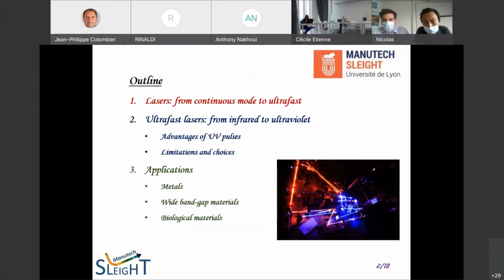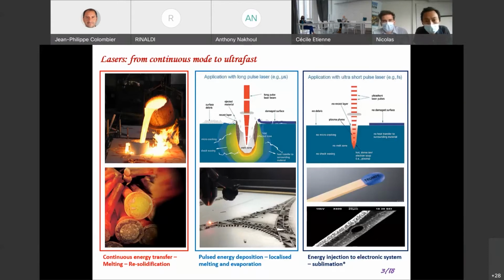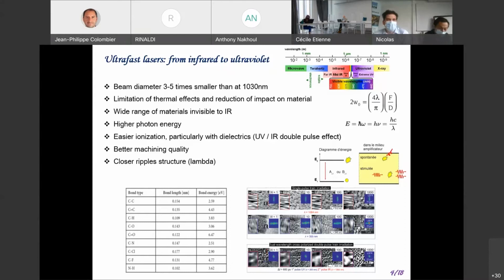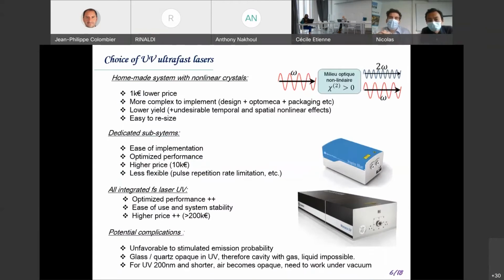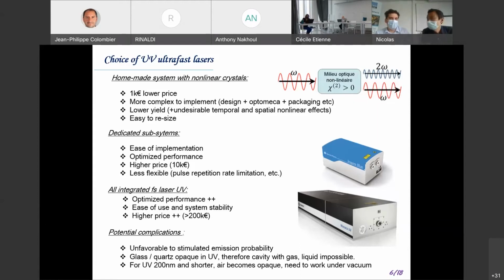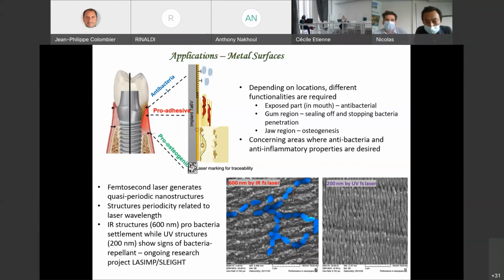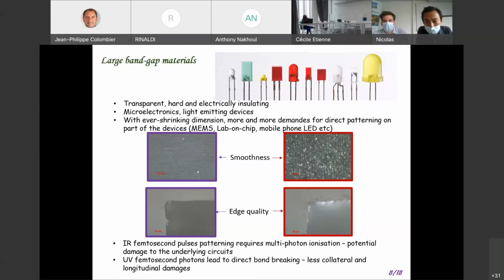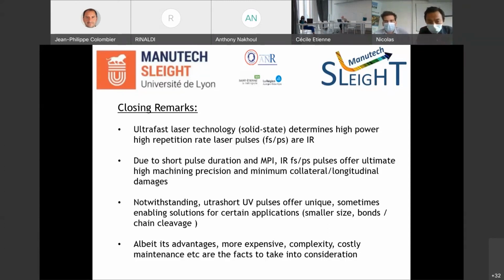SSE#6 – Workshop Scientific Axis#1 – X. SEDAO / Nicolas COMPERE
Presentation topic: “Ultrashort & Ultraviolet Laser Pulses: Technology & Applications”

X SEDAO, Research Engineer
Laboratoire Hubert Curien (UJM, CNRS, IOGS) - Saint-Étienne
Nicolas COMPERE, Vice-president of Business Development and Innovation
GIE Manutech-USD - Saint-Étienne